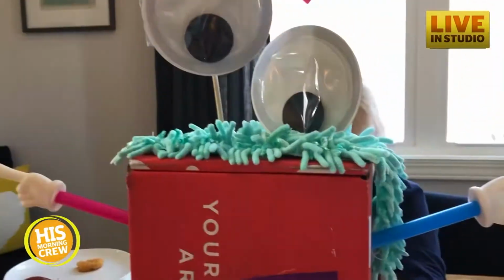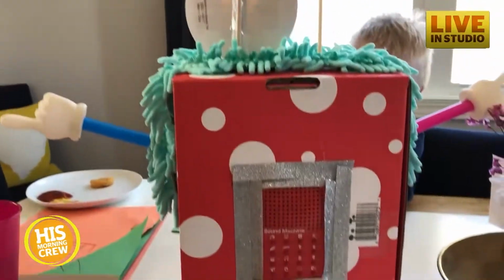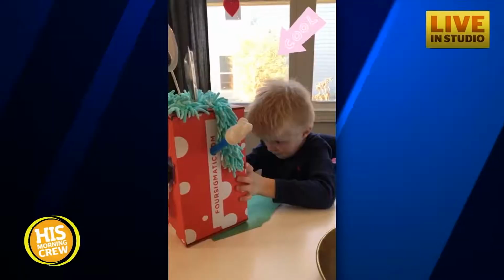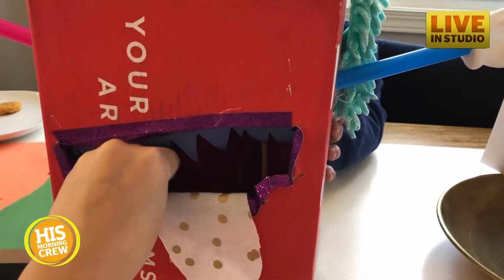Alison Storm is Obessessed with Her Son's Valentine Box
Alison Storm helped her son Sammy create a robot monster out of a shoe box. Using supplies from the dollar store they got to work. And she may have gotten a little carried away. Have you ever gotten a little too involved in your child's school project?

Check out the HIS Radio app in the Apple App Store or on Google Play And now we've got a new HIS Radio TV app Connect with us: Twitter Facebook Google + Instagram